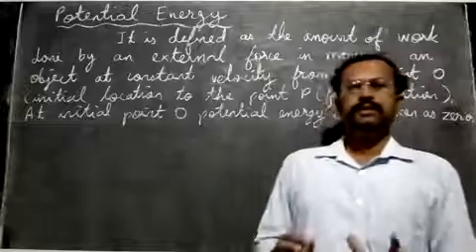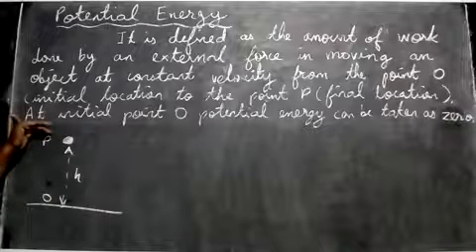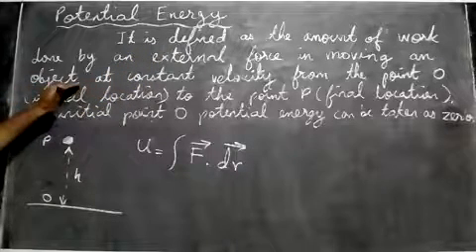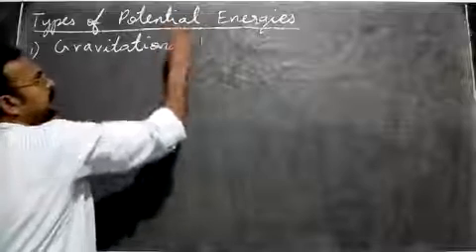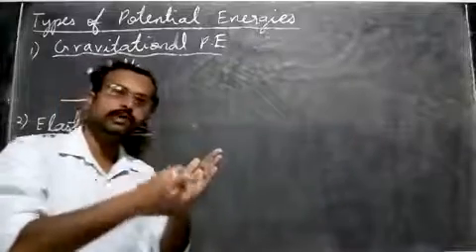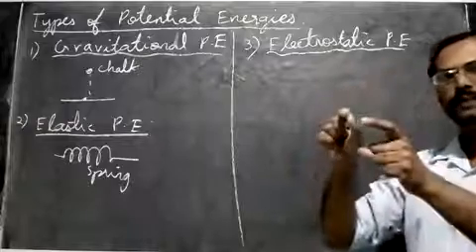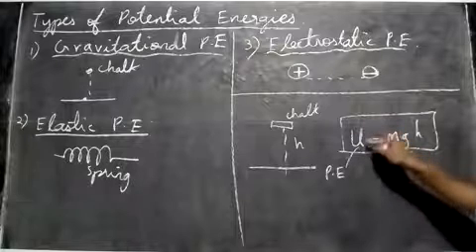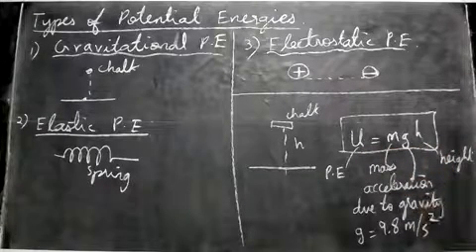4. Potential Energy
The concept of Potential Energy is discussed in this video.